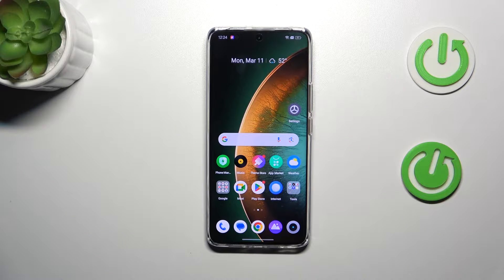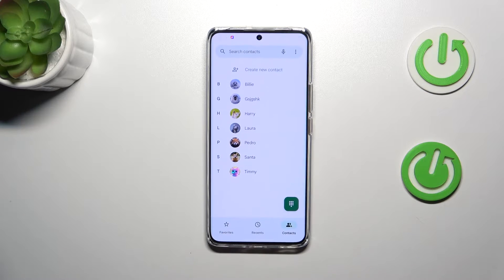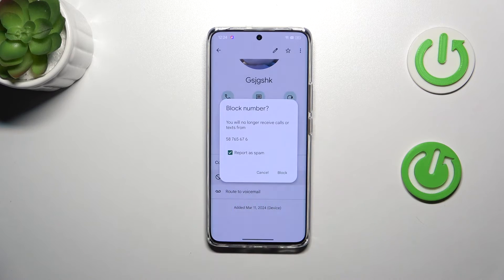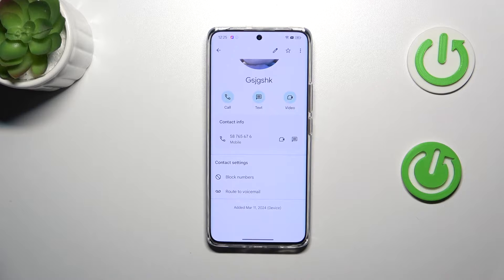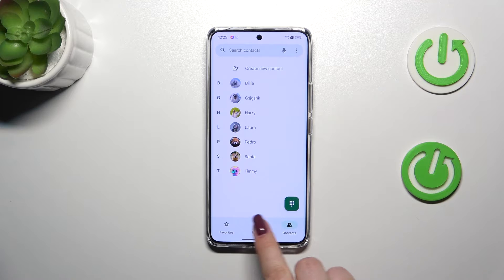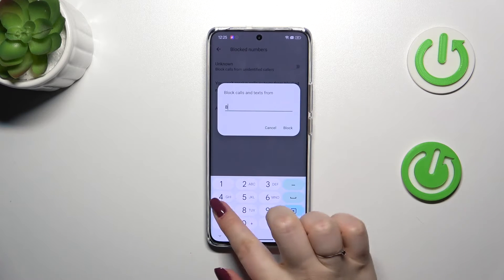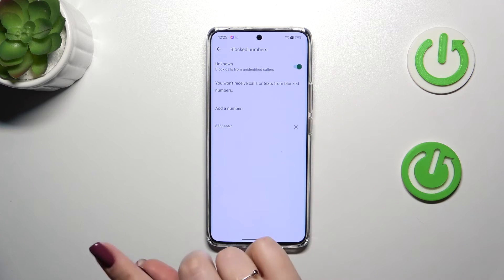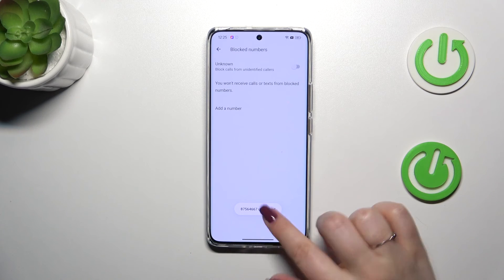How to Block Numbers on Realme 12+: Reject Calls & Messages!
Take control of your calls and messages on your Realme 12+ by blocking unwanted numbers with our comprehensive guide. Discover the straightforward process of blocking numbers to prevent unwanted communication and maintain your privacy. Join us as we explore the intuitive steps of blocking numbers on your Realme 12+, empowering you to create a safer and more peaceful mobile experience.

How to access the call settings or messaging app settings to block numbers on Realme 12+? How to block a specific number from calling or messaging on Realme 12+? How to block numbers by adding them to the block list or blacklist on Realme 12+?